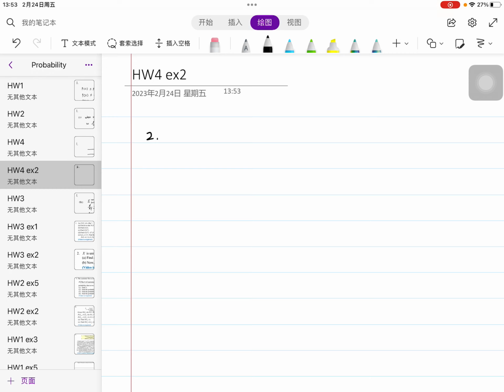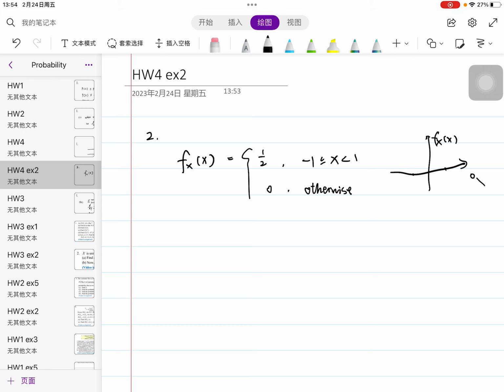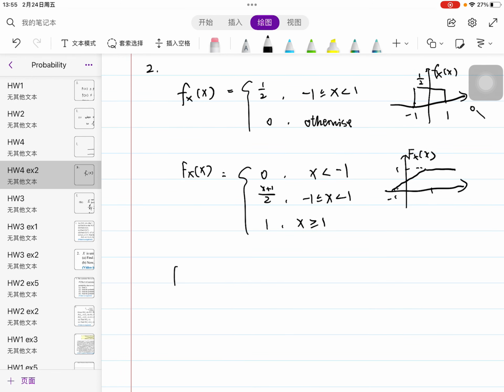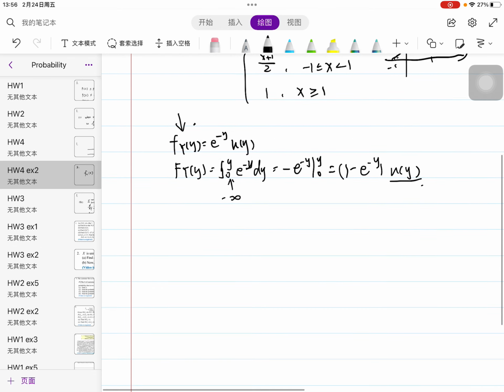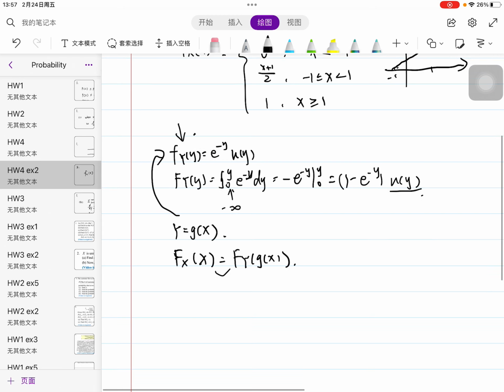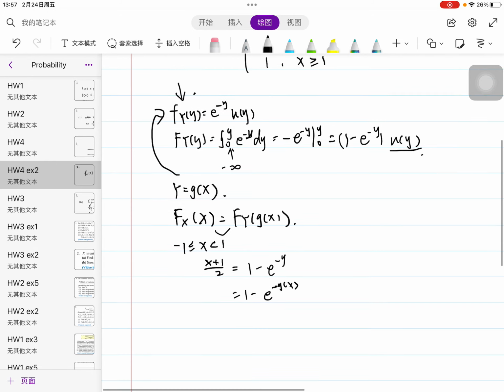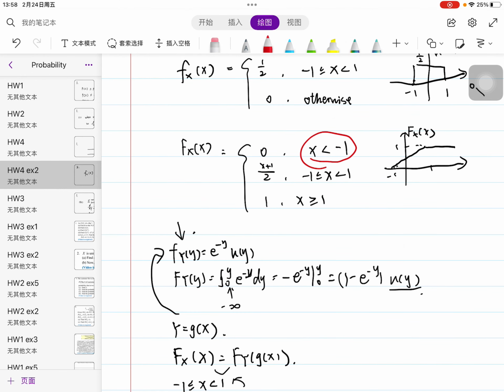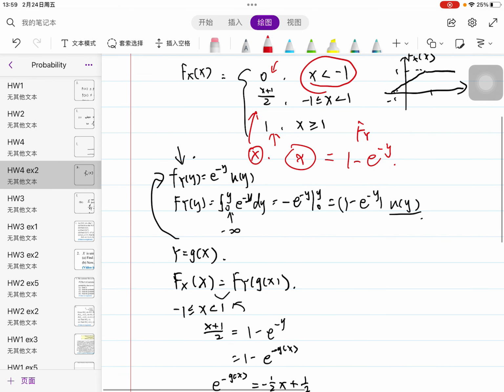ECE-GY 6303 HW4-ex2